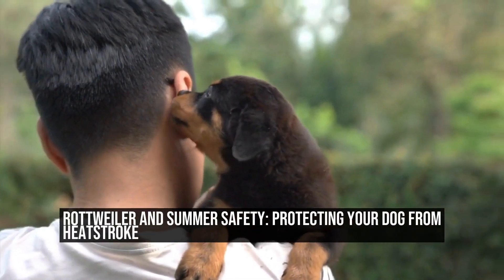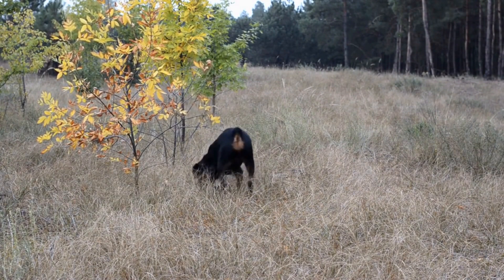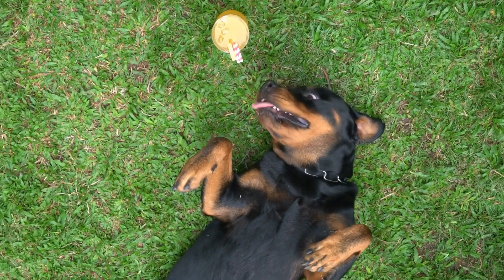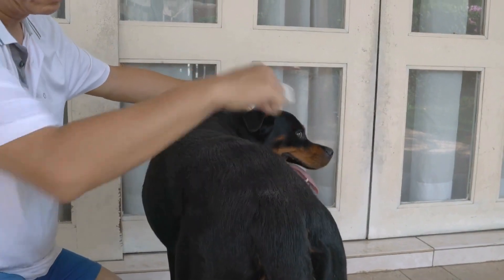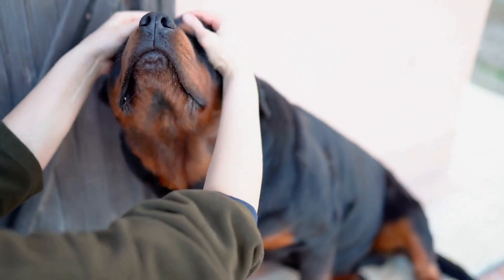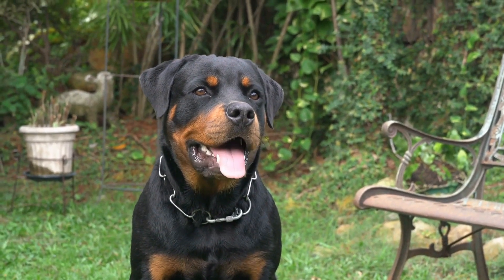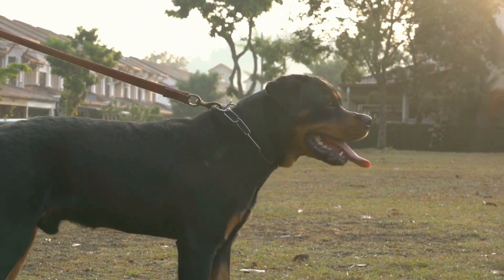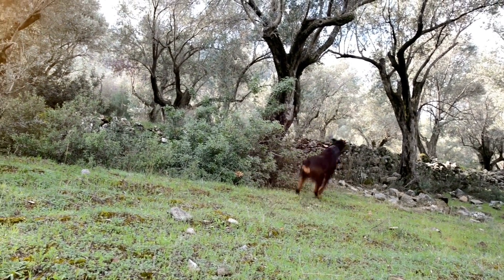Rottweiler and Summer Safety Protecting Your Dog from Heatstroke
Summer is a wonderful time of year to enjoy outdoor activities with your furry friend  However, it's important to remember that dogs are more susceptible to heat and can easily suffer from heatstroke  This is especially true for certain breeds, such as the Rottweiler, who have a thick, double coat  In this article, we will discuss some essential tips to keep your Rottweiler safe and cool during the hot summer months

1 Providing Ample Shade and Water

One of the most critical aspects of summer safety is ensuring that your Rottweiler has access to shade and plenty of water
00:00 Rottweiler and Summer Safety: Protecting Your Dog from Heatstroke